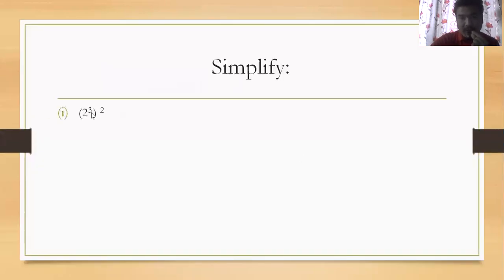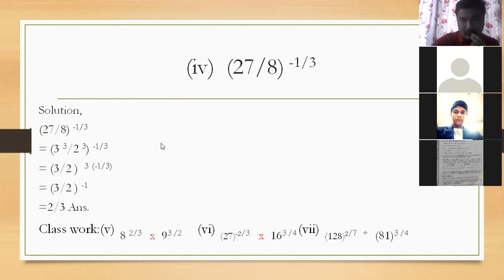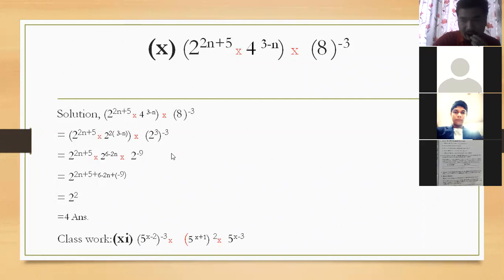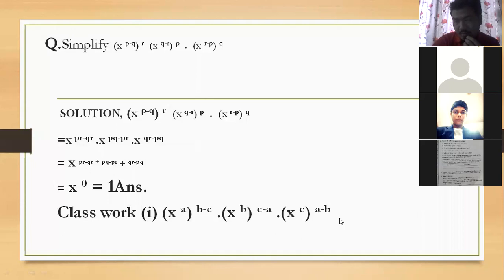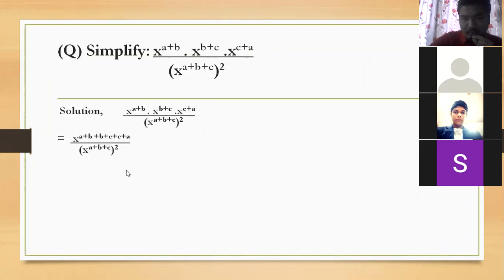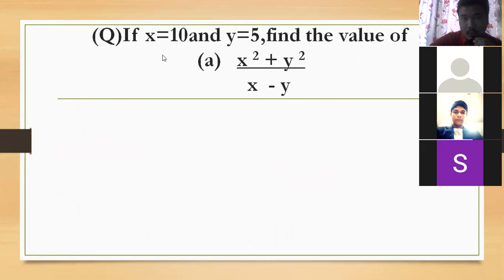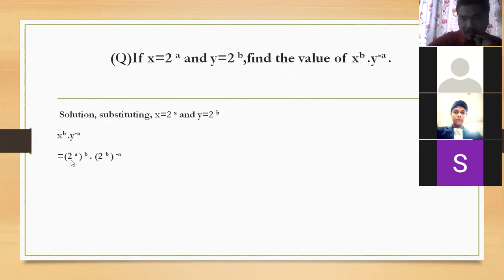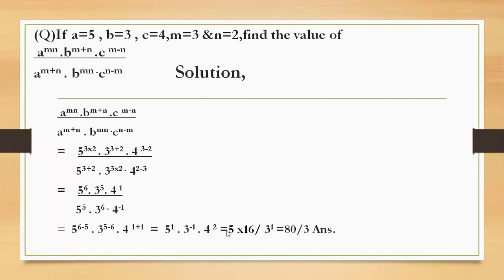LEARN LONG QUESTIONS SOLUTION USING LAWS OF INDICES.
SOME SHORT QUESTIONS AND SOLUTIONS ARE ALSO INCLUDED WITH LONG QUESTIONS SOLUTION USING LAWS OF INDICES.
LEARN .O.K.!